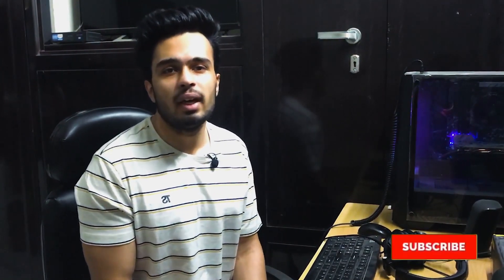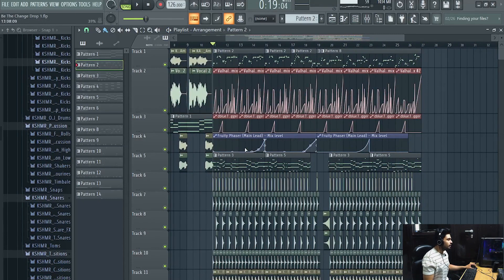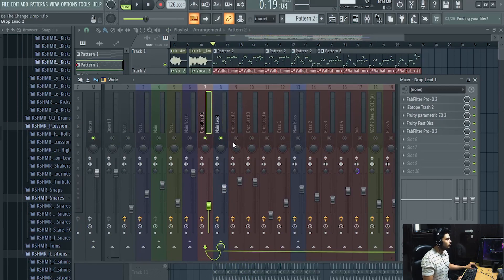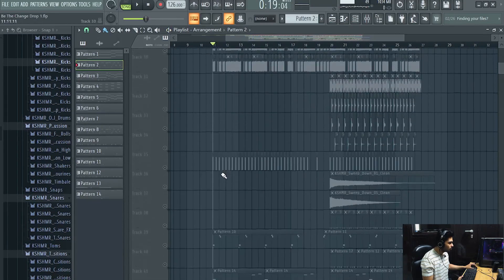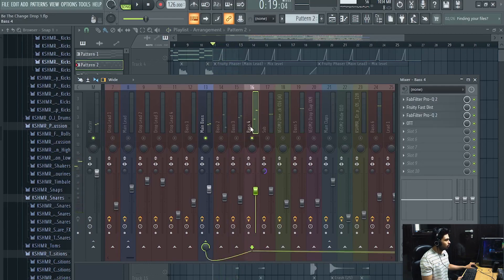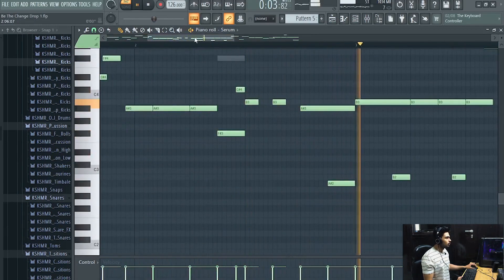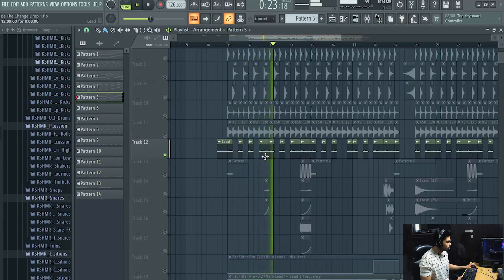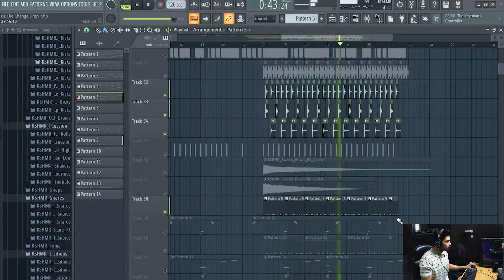How To Make Future Bounce/Future House - Fl Studio | Future Bounce/Future House Tutorial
Hey
In this video I've explained how to make future bounce.

Late morning (Prod. by Lukrembo)